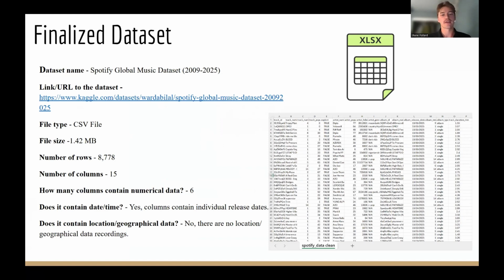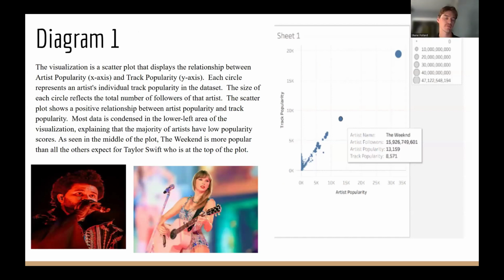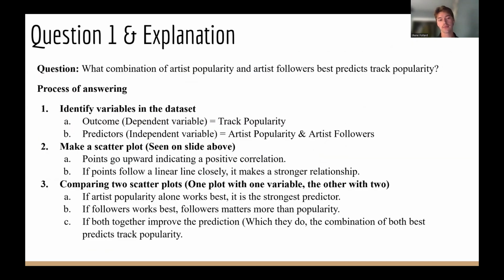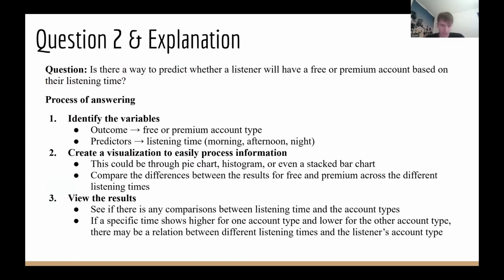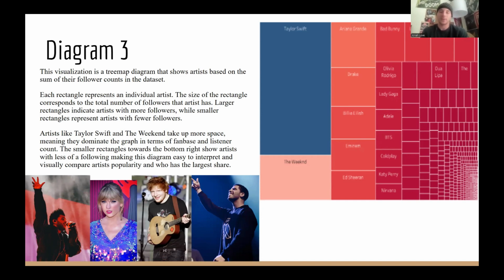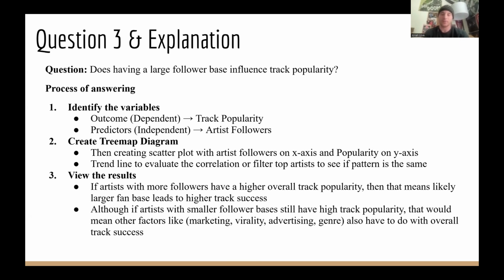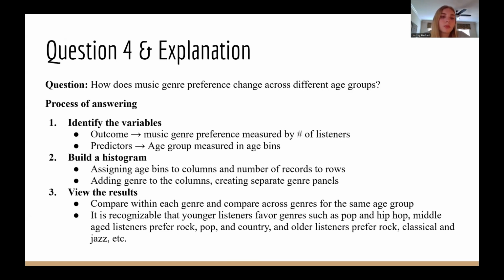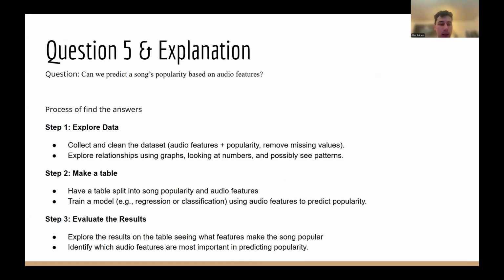Group 8 Phase 2 Presentation